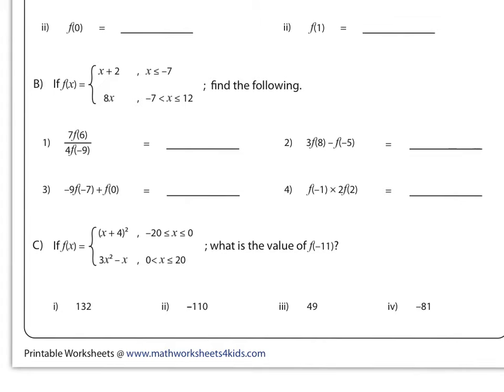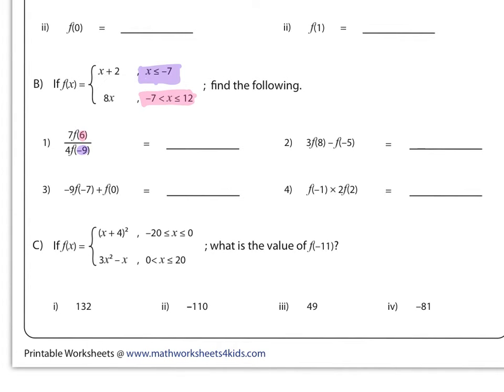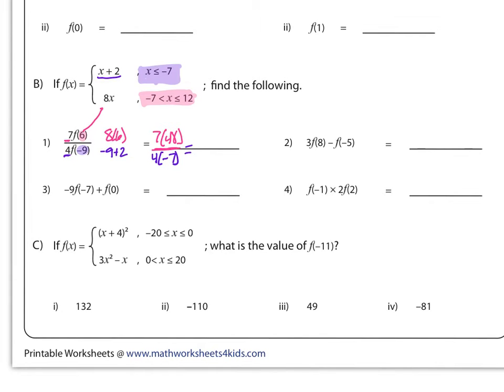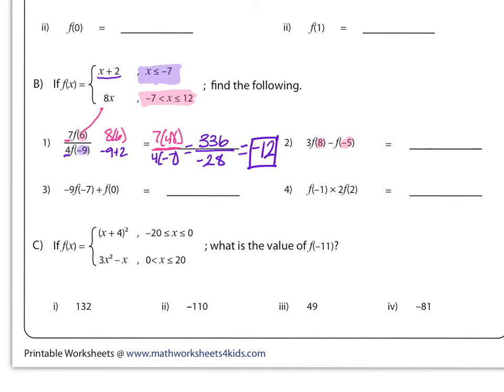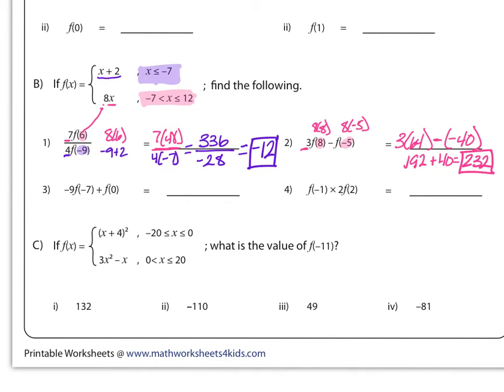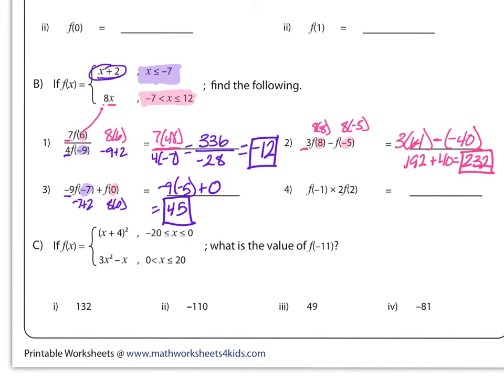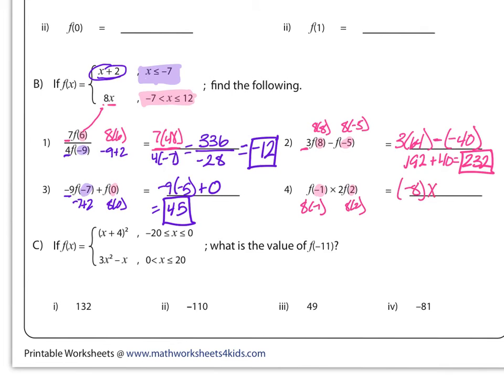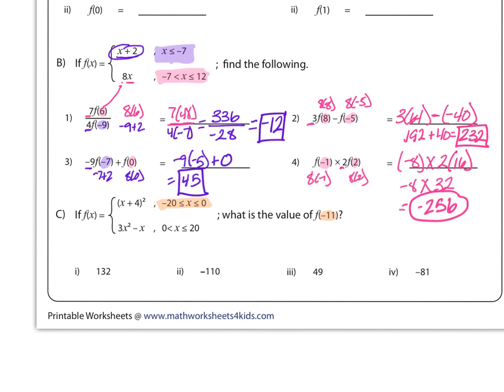Unit 3.3B Evaluate Piecewise Functions from an Equation